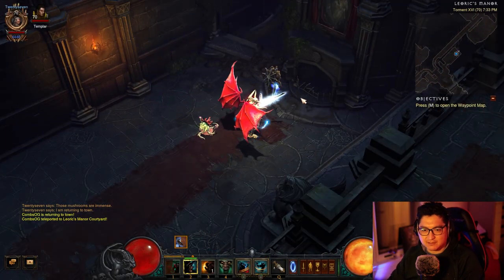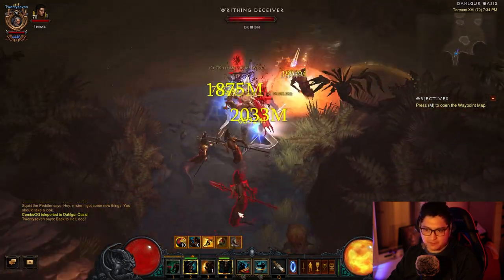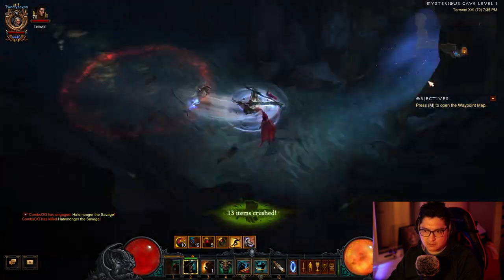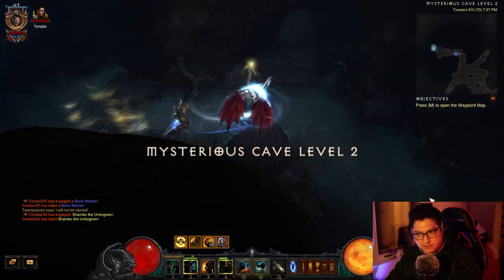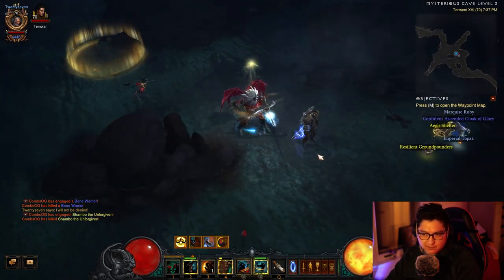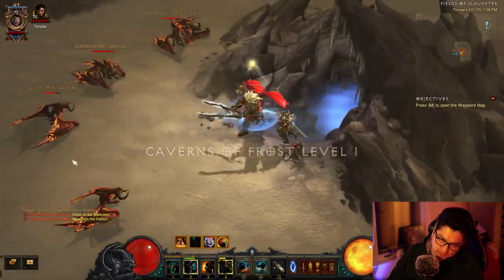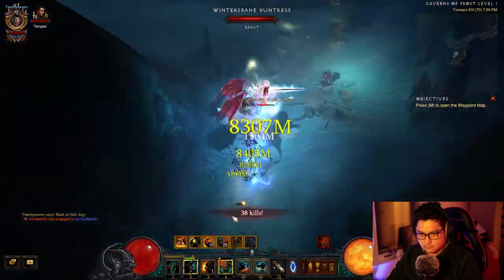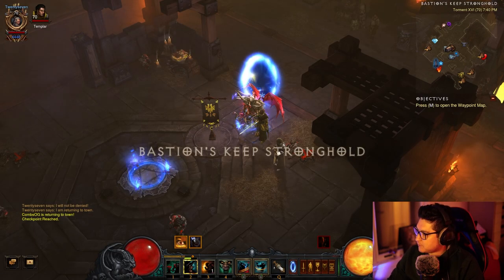Altar of Rites Offer Material #25 (Staff of Herding) | Diablo 3 Season 28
The easiest way to get the offer material for this node.